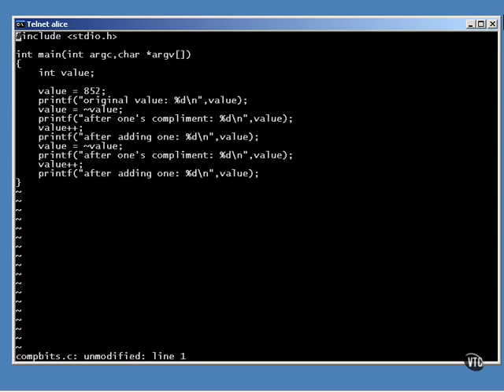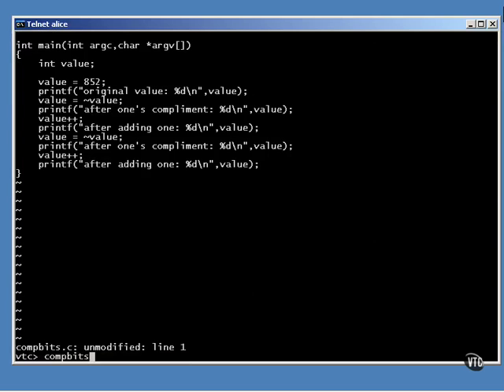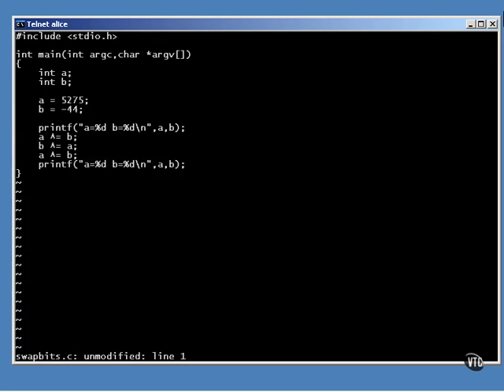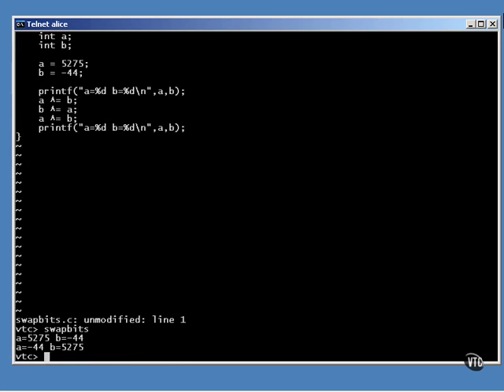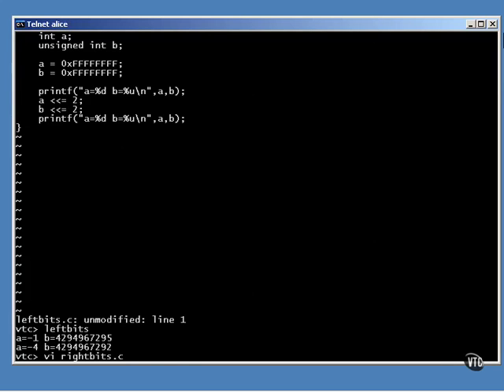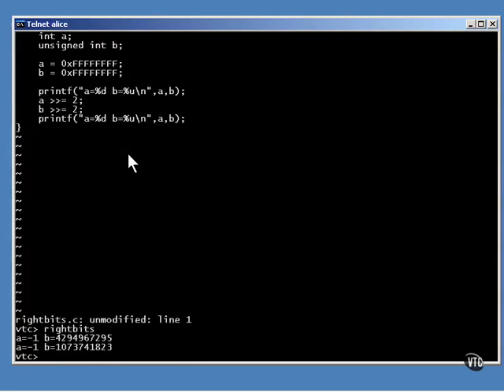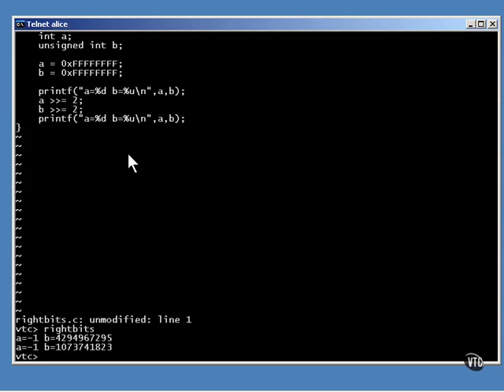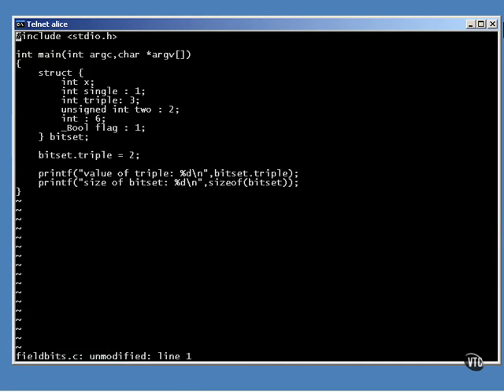C Programming - More Bits